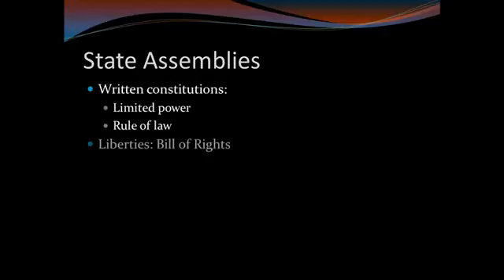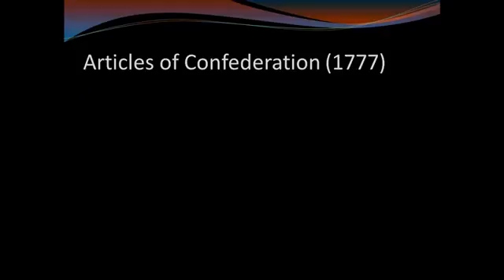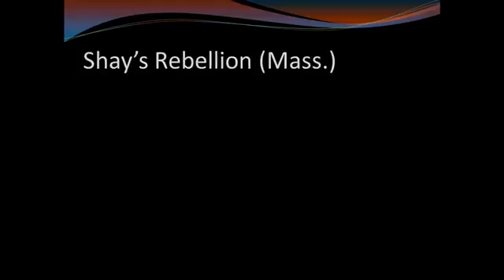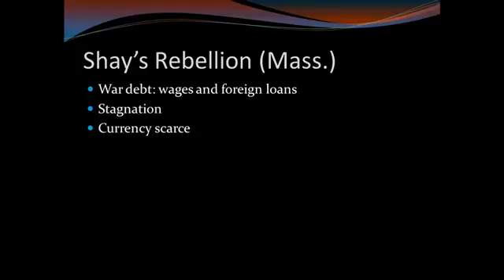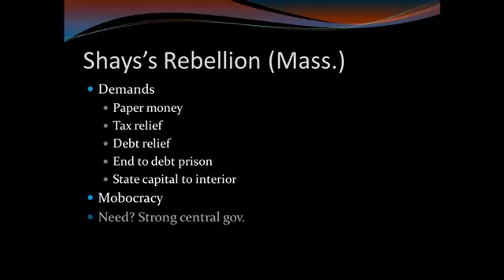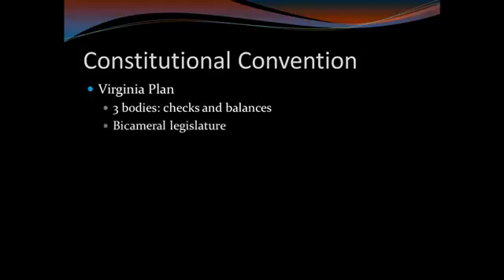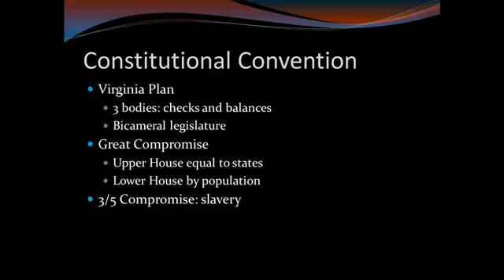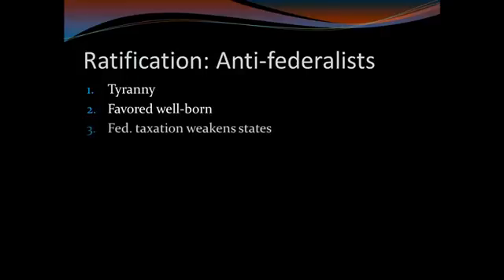A New Republic 20150907 204711 24